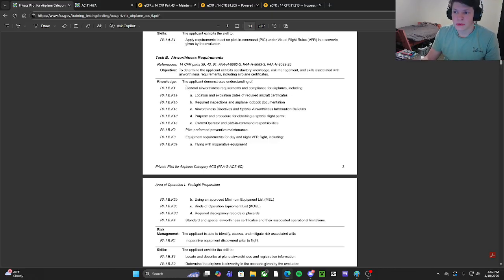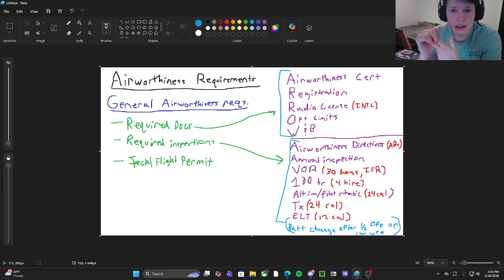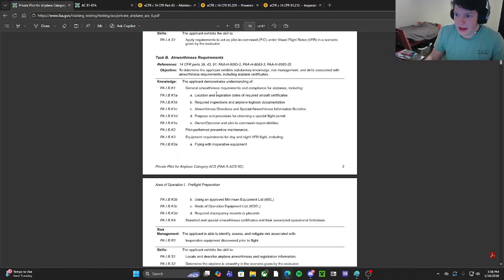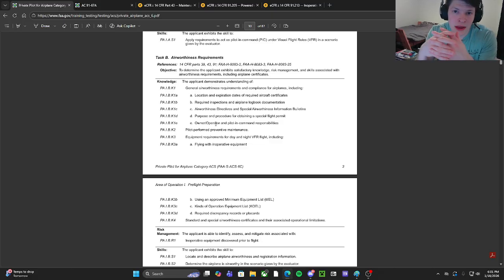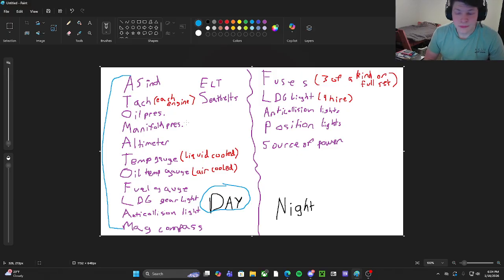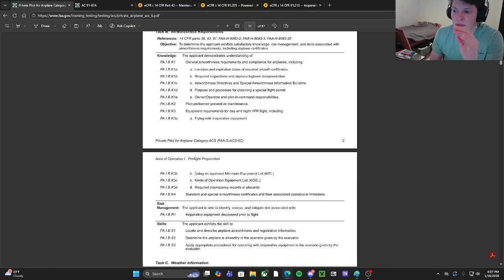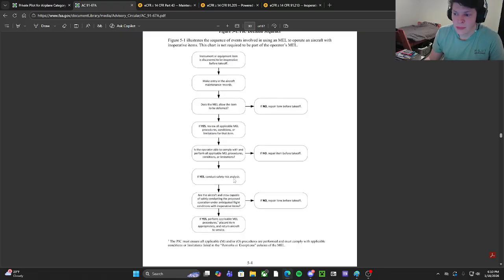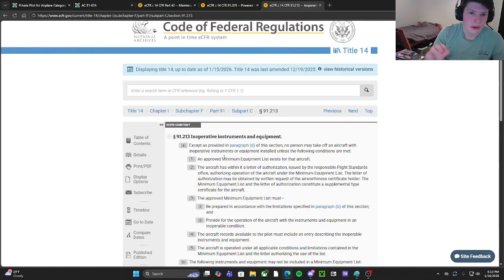PPL Task B: Airworthiness Requirements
References:

- AC 91-67A
- 14 CFR Part 43 Appendix A Subpart C
- 14 CFR 91.205
- 14 CFR 91.211